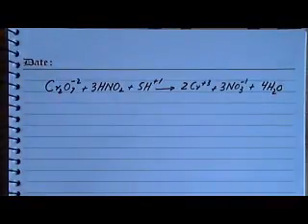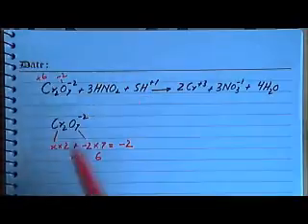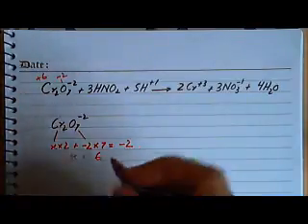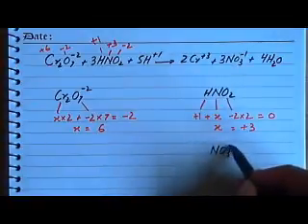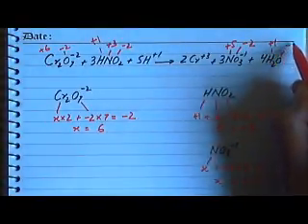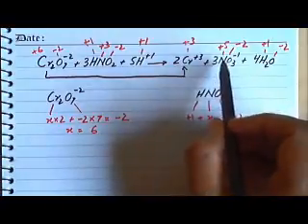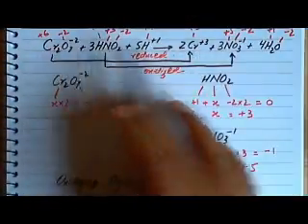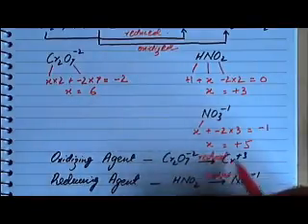Introduction to Redox Reactions : Part 8 : Finding Reductant/Oxidant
Finding Reducing and Oxidizing Agents in a Redox Reaction.